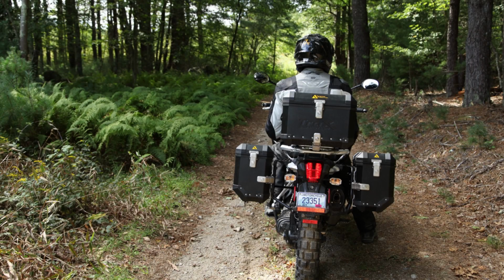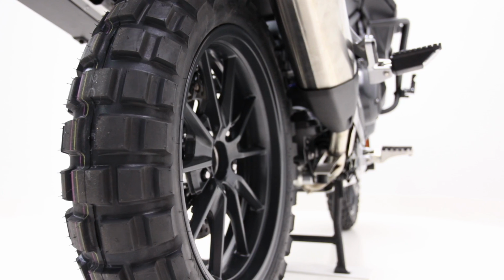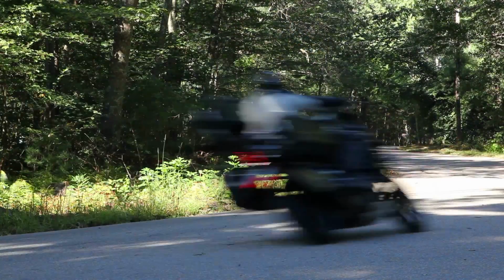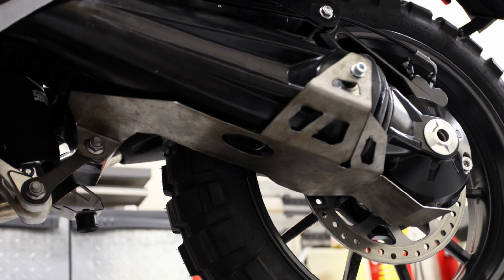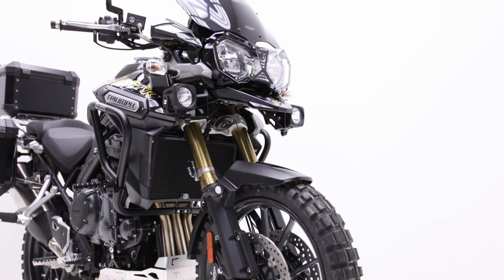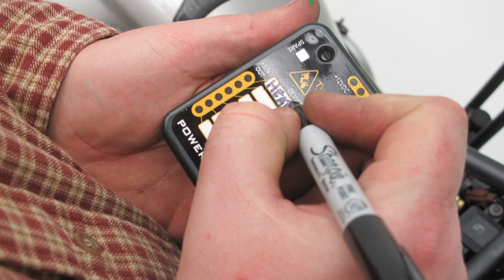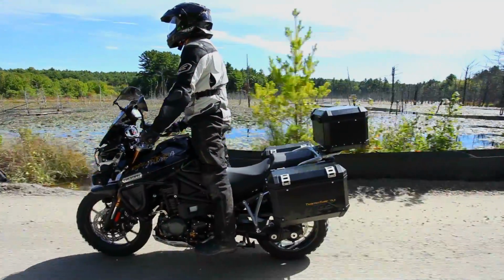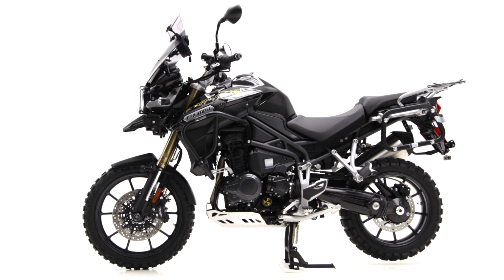Triumph Explorer 1200 outfitted to the extreme by Twisted Throttle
The crew at Twisted Throttle outdid themselves with this 2013 Triumph Explorer 1200. Bash protection, rugged luggage cases, and ergonomic enhancements make this Explorer a machine that is capable of going anywhere you dare to explore.

to see the whole collection of Twisted Throttle Project Bikes, including the BMW F800GS , BMW R1200GS, BMW S1000RR , Honda XR650R, Kawasaki KLR650E, Kawasaki 650 Versys, Triumph Street Triple, Triumph Tiger 800XC, Triumph Tiger 1050, and Yamaha XT1200Z Super Tenere, to name a few.